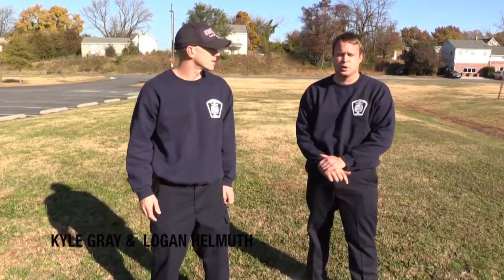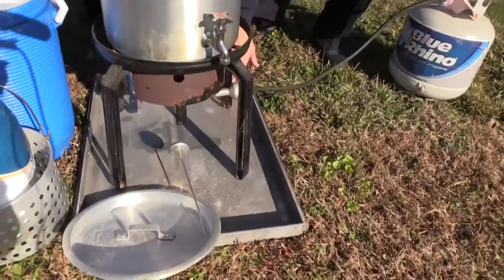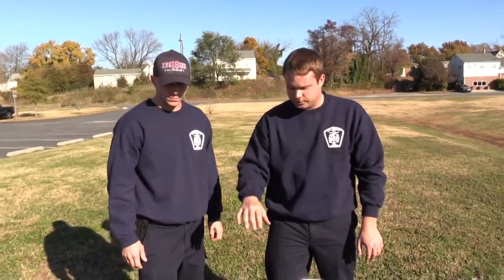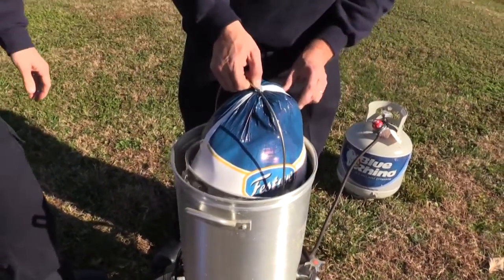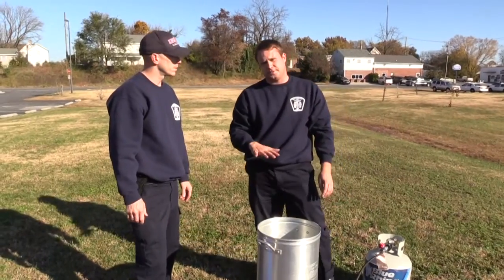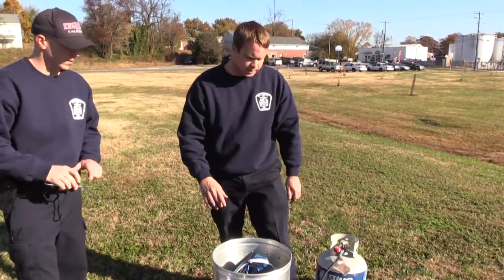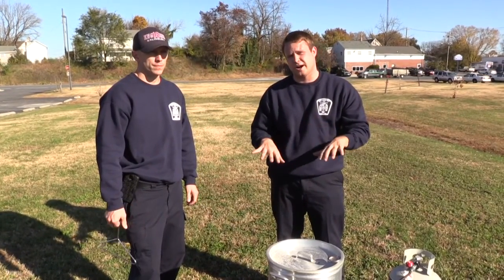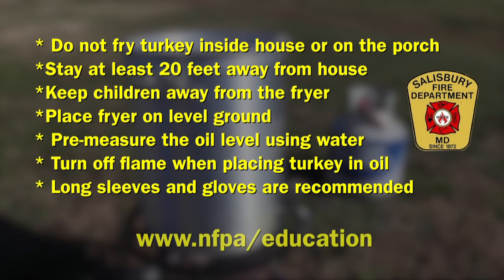Deep Frying Turkey Safety || Salisbury Fire Department